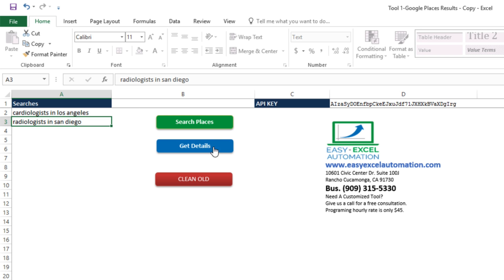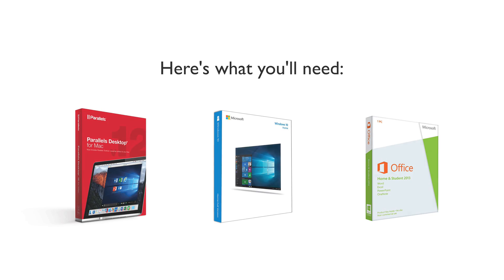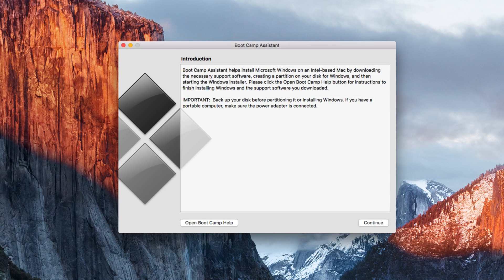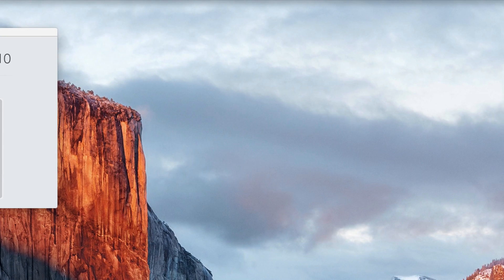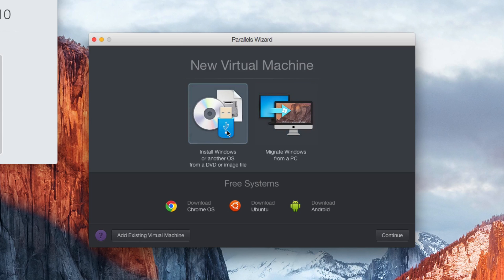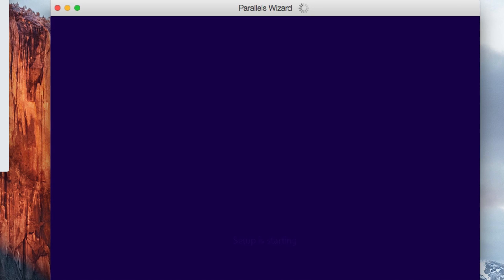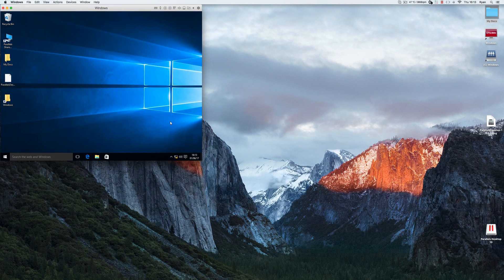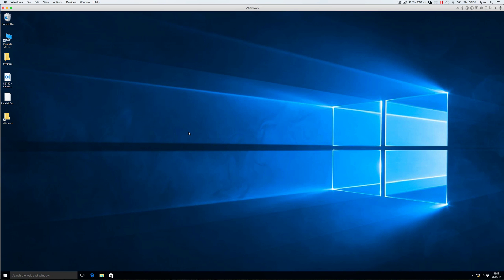How to create Parrallel windows on MAC computer to run windows applications such as Excel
It is easy to use a MAC computer and run windows on it. This simple instruction will help you. it is a gift from EasyExcelautomation.com to you.

I'm Morry. With over 25 years of experience and over 1500 real estate transactions under my belt, my team develops tools for wholesalers, realtors, and investors to make their lives easier. These are tools I wish I had when I started in real estate.

Here are some of my most popular tools:

DialExcel.com – We bring the dialer to your data. Dial prospects through your Excel file!

LeadCruncher.com - The all-in-one real estate data, CRM, triple dialer and skip tracer!

SuccessorsData.com – The ultimate nationwide database for probate leads, trust, and inheritance real estate property records.

ProbateLeads.com – Get verified probate court filings delivered to you without spending hours in the county recorder’s office.

IQDial.com – Power through your call lists with this triple smart dialer and CRM packed with features.

EasyExcelAutomation.com – Turn Excel into a powerhouse and save hundreds of hours with special tools designed for the real estate industry.